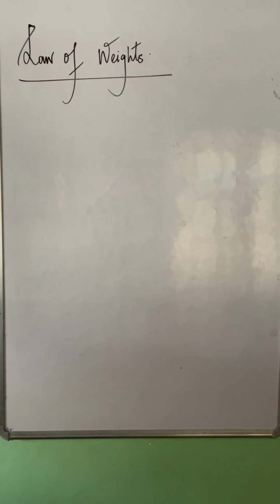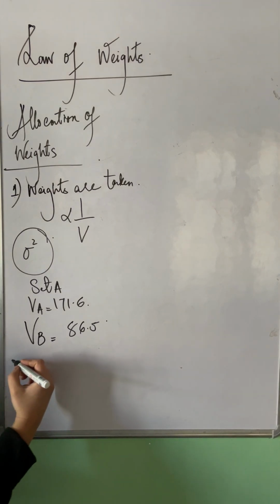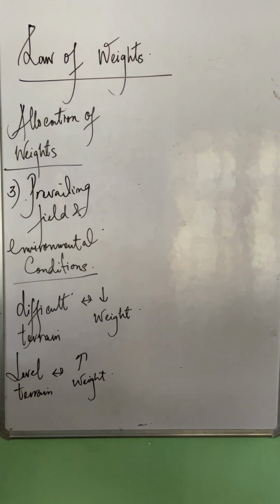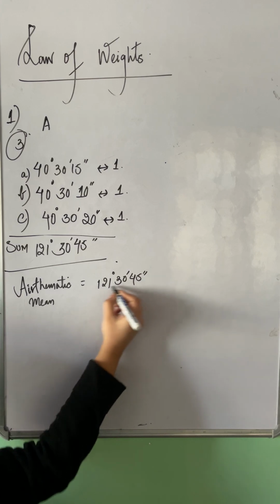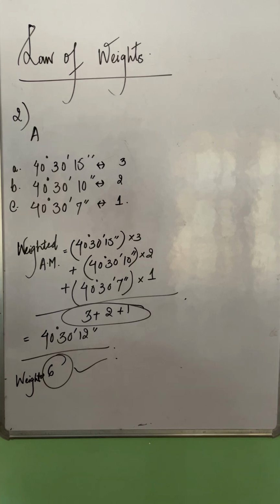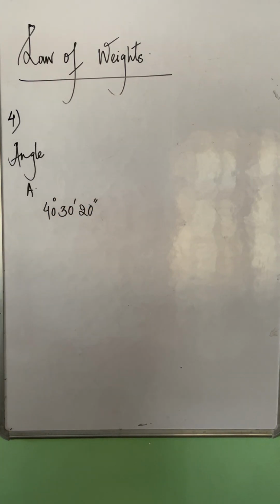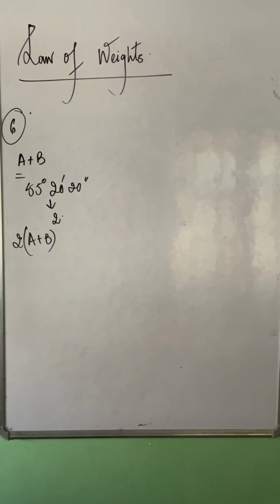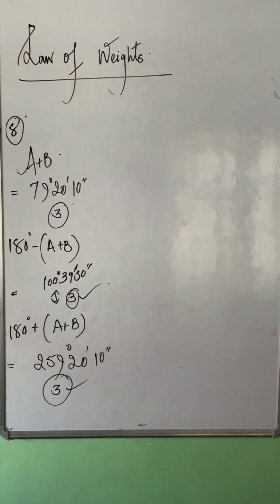Theory of Errors in Surveying PART-3